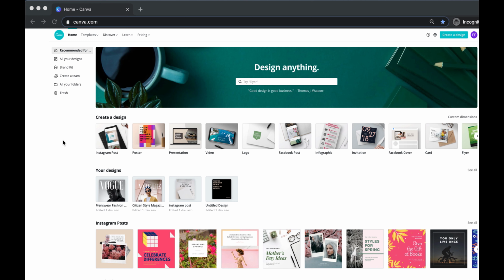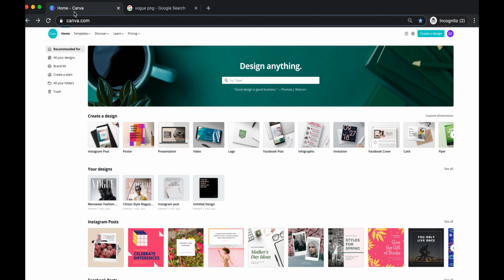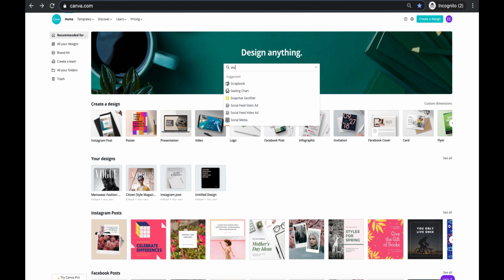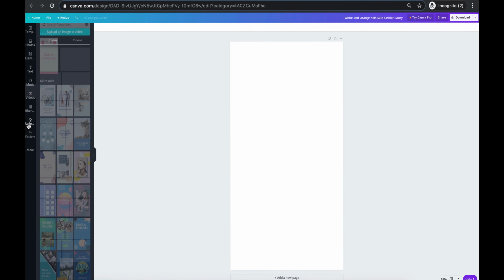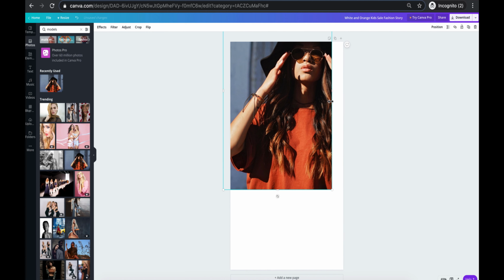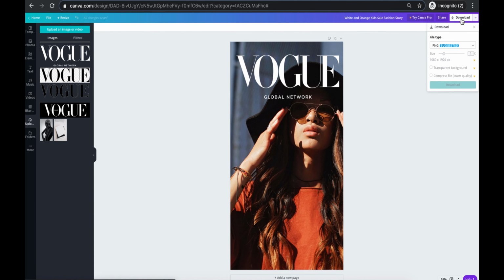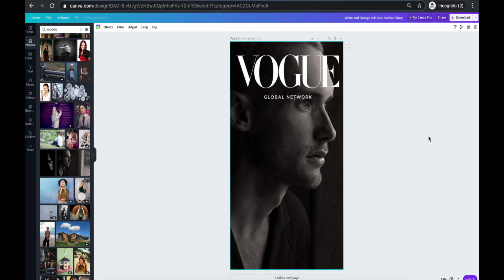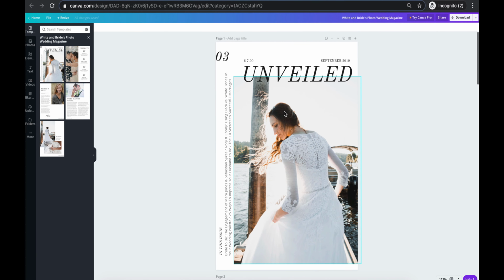HOW TO USE CANVA TO MAKE AND EDIT PHOTOS FOR THE VOGUE CHALLENGE FOR TIKTOK |CANVA TUTORIAL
In this Canva tutorial video, we will be  recreating the vogue magazine cover for the vogue challenge . How to add Vogue to your pic using Canva

tiktok.

Also if you have any questions, please leave them in the comments